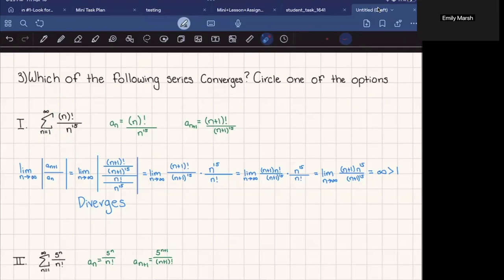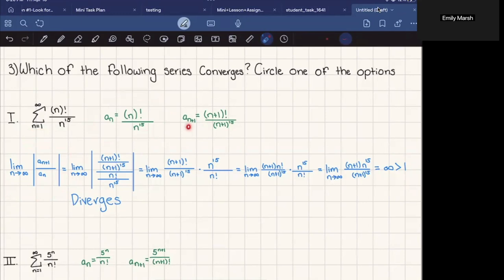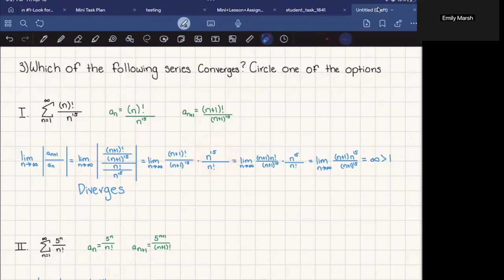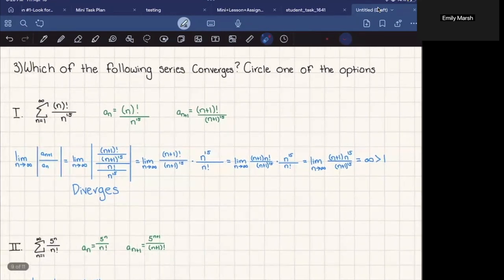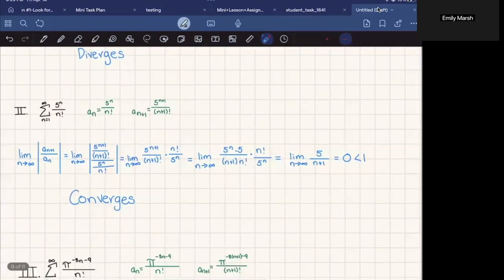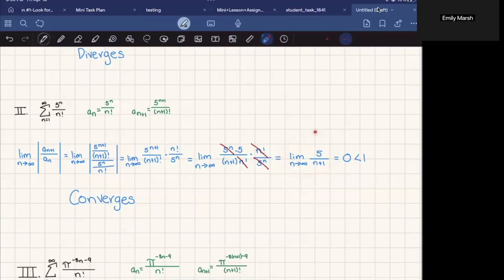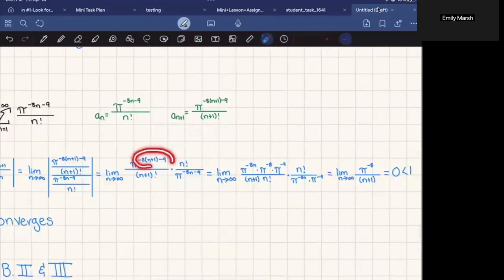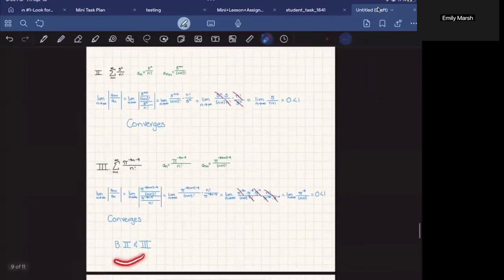Question 3 Ratio Test